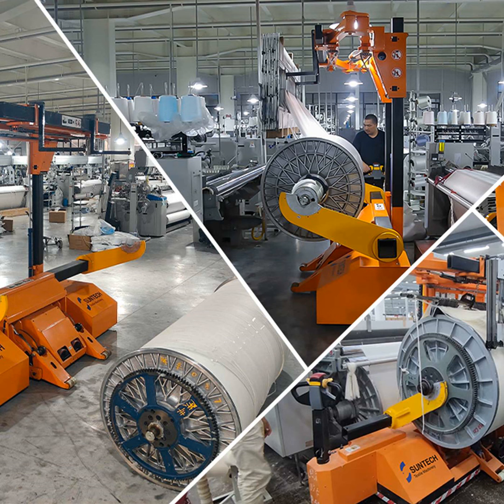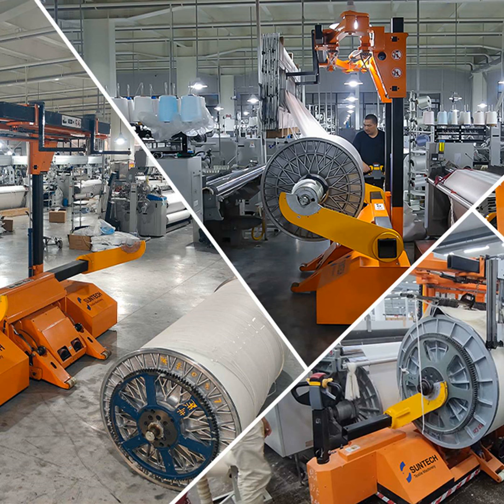The Key to Efficient and Resilient Manufacturing in Europe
The Efficiency Hour Podcast

Welcome to our new podcast focusing on innovative solutions for manufacturing challenges.
Latest Episode

In our inaugural episode, our host examines how the textile industry in Europe is navigating economic turmoil through technology adoption:

  •  Highlights pressures on fabric producers from rising costs and regulations
  •  Discusses how machinery companies like SUNTECH are developing tools to boost efficiency and resilience
  •  Explains how innovations can help textile plants survive labor shortages and future uncertainties

Through humor and industry insights, this entertaining and informative podcast explores practical ways manufacturers can conquer today's disruptions.

Be sure to follow us to receive notifications about new episodes covering the latest trends in manufacturing solutions.